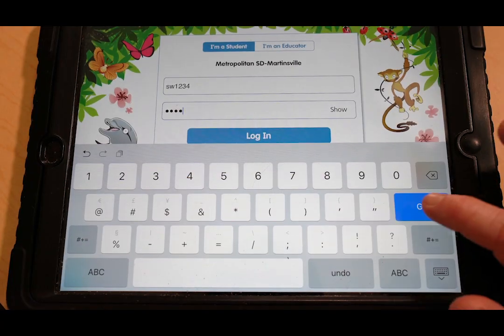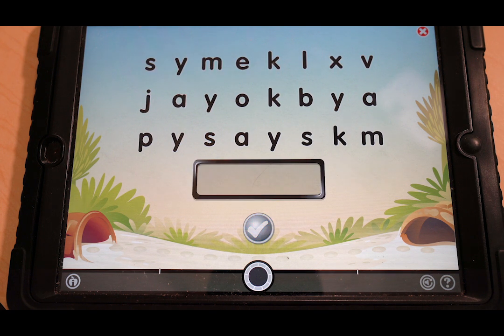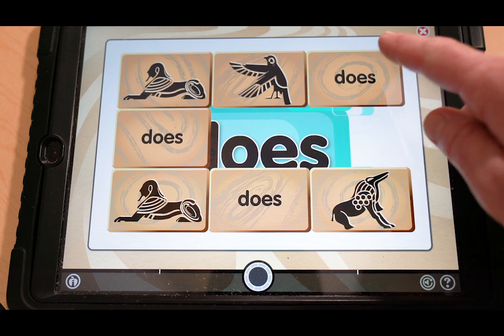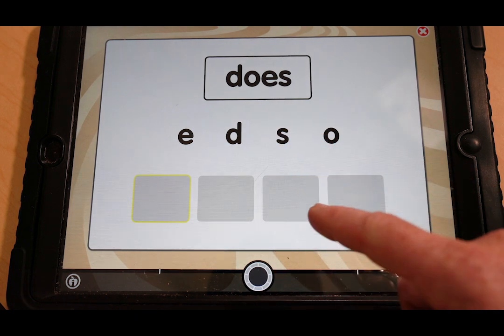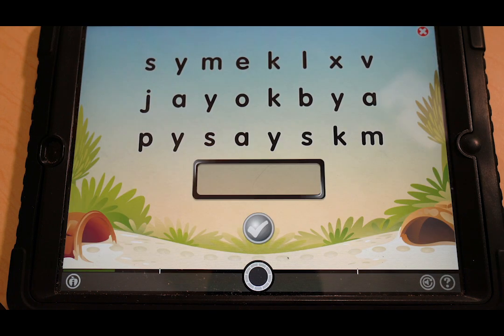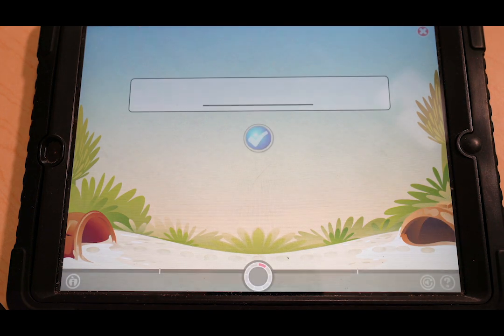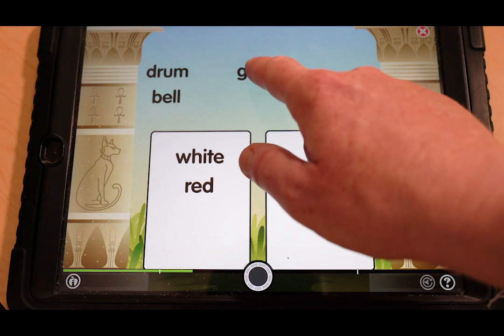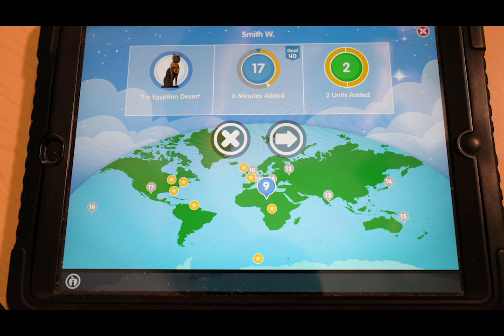Lexia Training Video Four